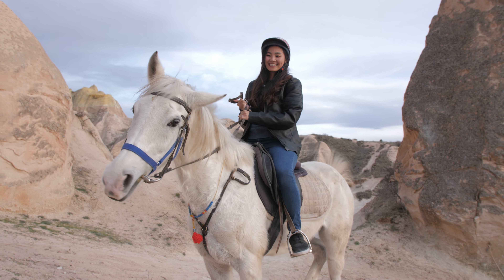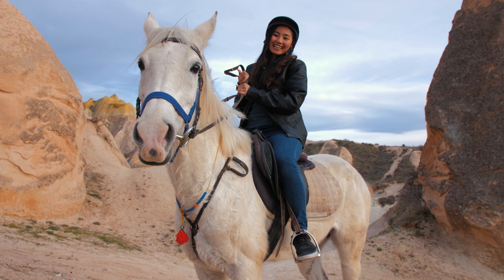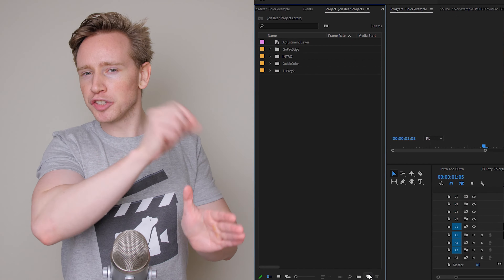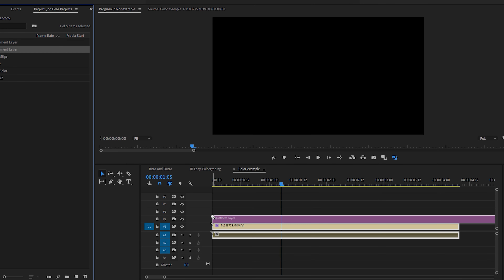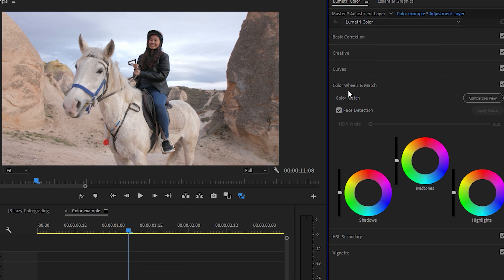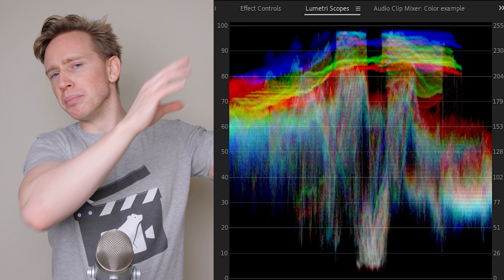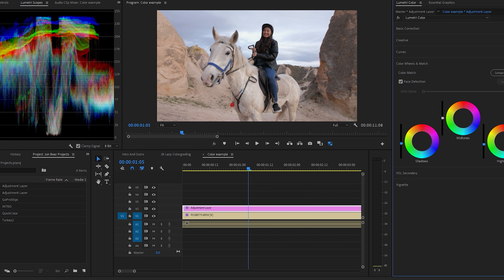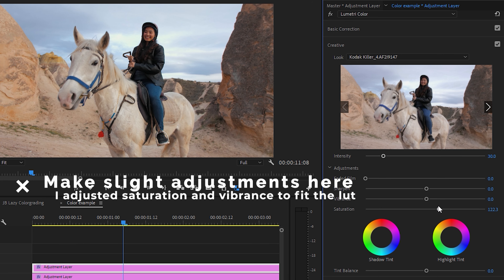Fast Easy Color Grading Premiere Pro For Beginners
Fast Easy Color Grading Premiere Pro 2020 For Beginners

For absolute beginners. Just a quick step by step to get a very pleasing image from very little effort. If you want more in-depth color grading, I can recommend Color Grading Central

My Camera GH5
My Main Lens
Aperture tiny light
Audio RODE smartlav
My Camera Mounted Mic